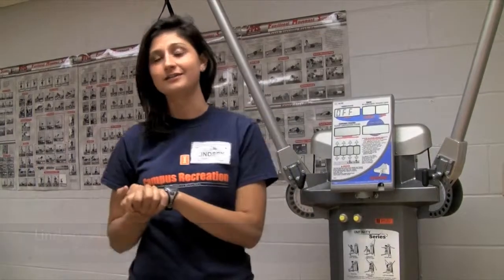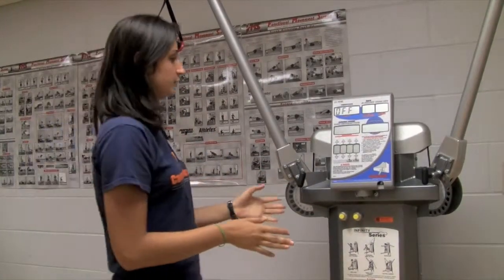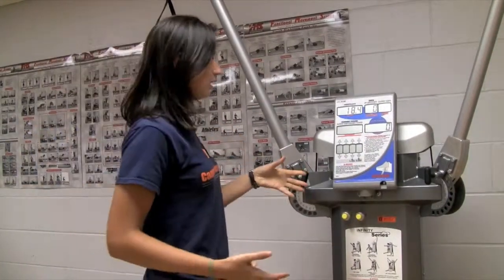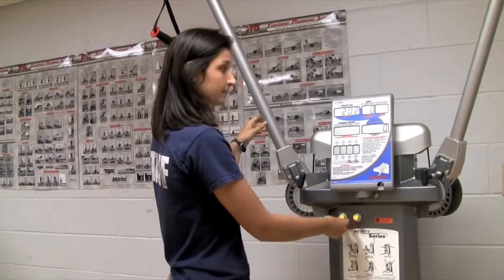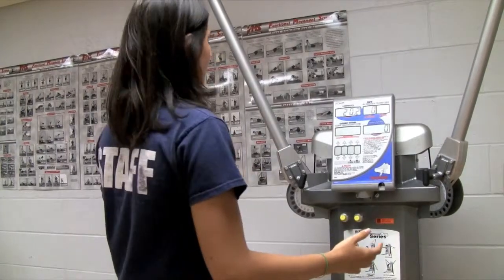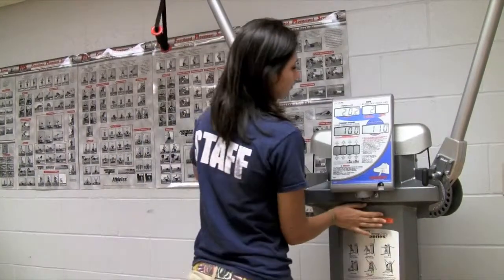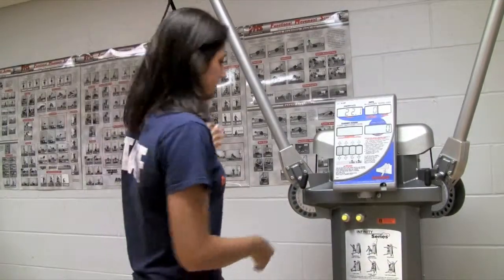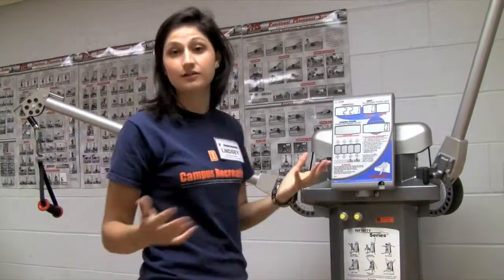Lateral Pull-down on the Keiser Functional Trainer at the ARC